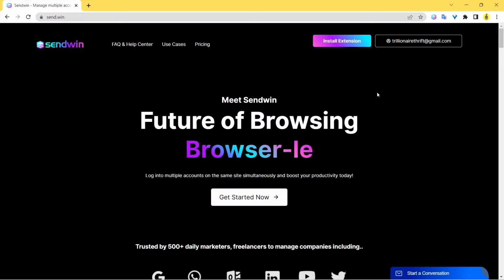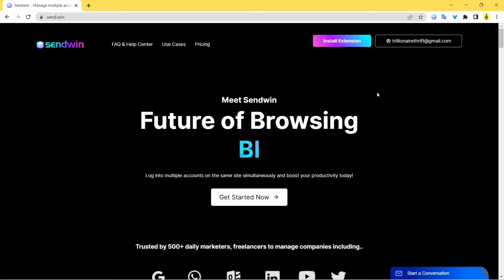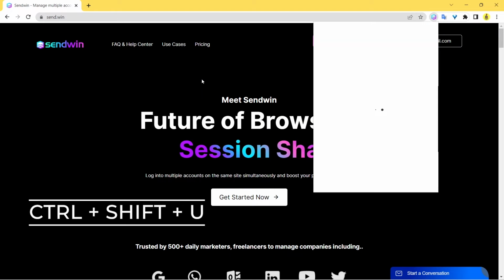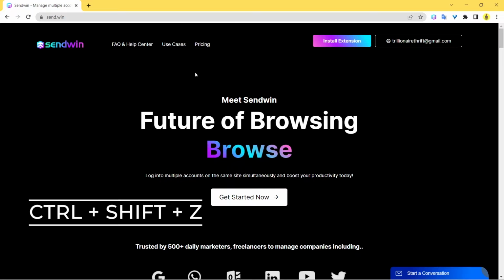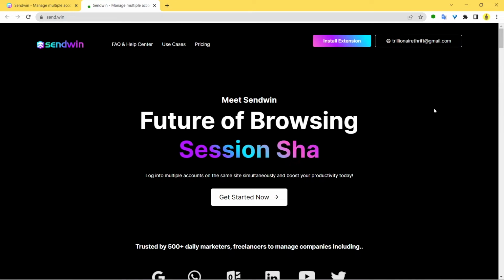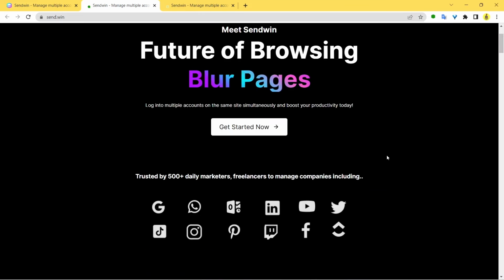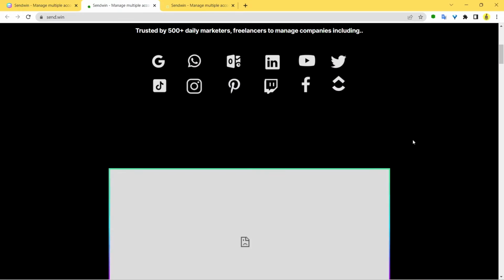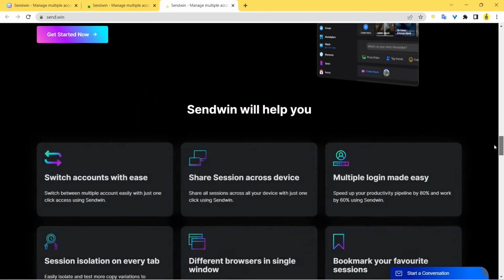How to Use Hotkeys in SendWin | All Shortcut keys inside of SendWin | Make your life Easier 🚀🔥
Hello viewers! In today's video we'll talk about how to use the various hotkeys or the shortcut keys inside SendWin. Yes, there are shortcut keys that you can use for SendWin. You can easily launch a session or launch the extension by just pressing some shortcut keys. Watch the video to know completely about them

To Launch SendWin extension : Ctrl + Shift + U
To Launch a Saved Session : Ctrl + Shift + Z
To Launch a Temporary Session : Ctrl + Shift + Y

Sendwin is a tool to multi-login platform to manage multiple accounts from one browser.

Use multiple accounts on your favourite website. Log into multiple accounts on the same site simultaneously. No more need for secondary browsers, private sessions, let Sendwin handle these for you.